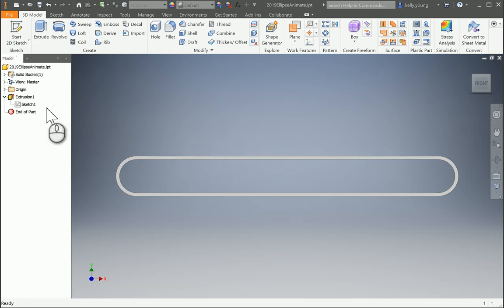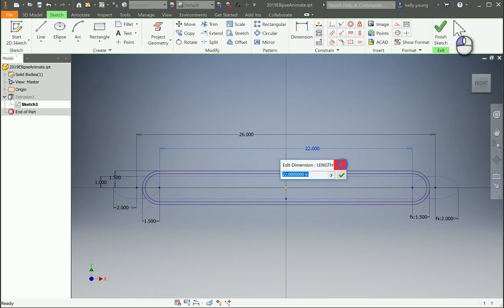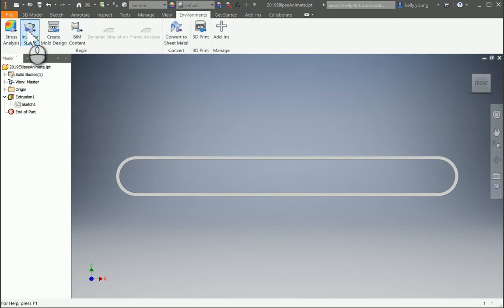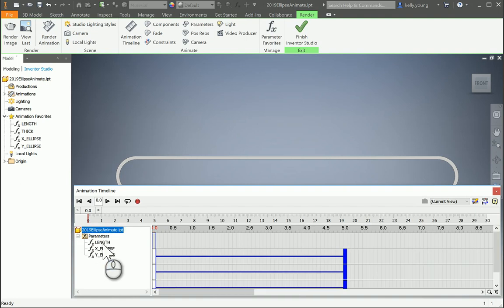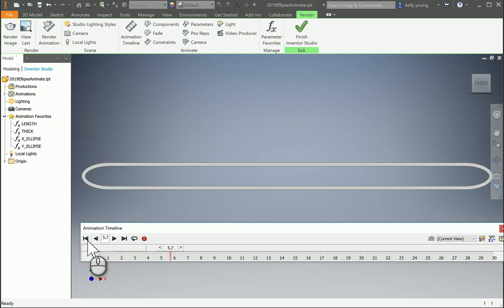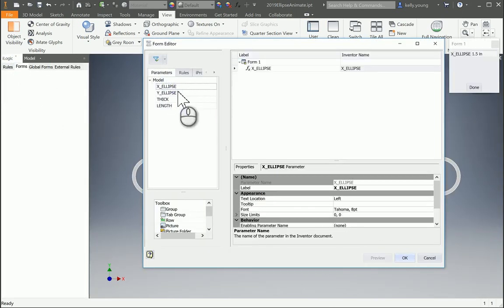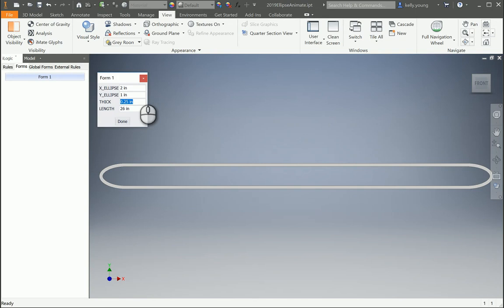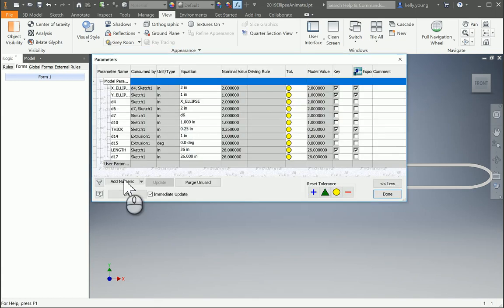Animating Parameters To Show Compression On Part